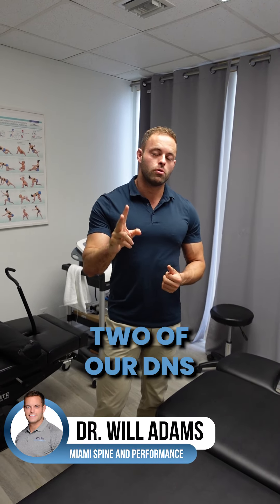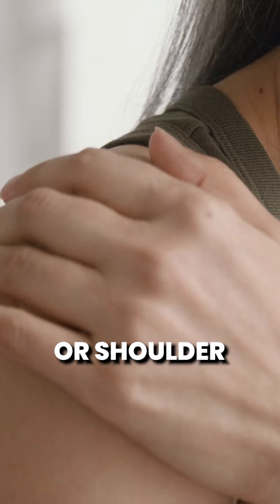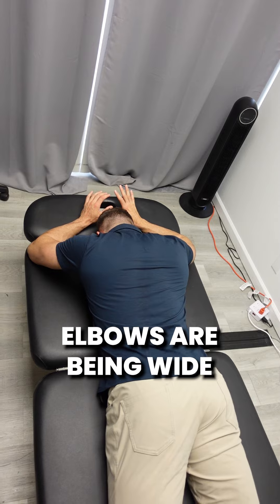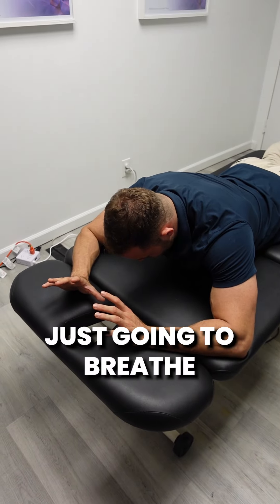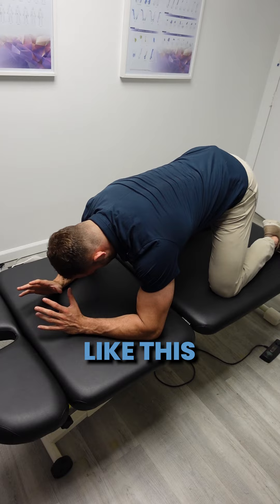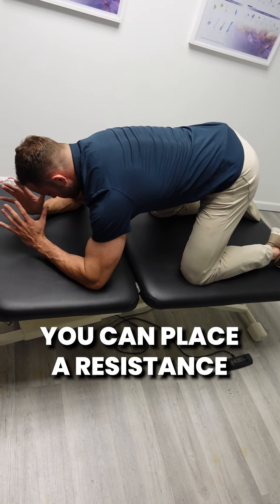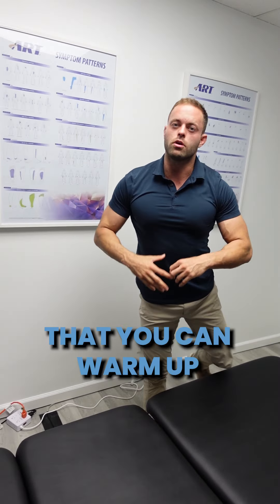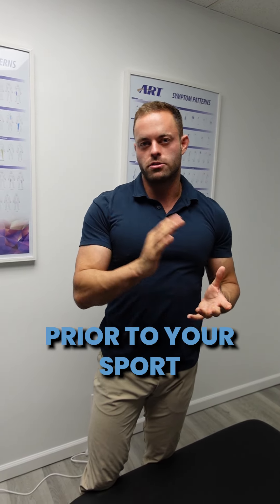DNS Exercise Series Part 2: 3-Month Prone Position for Posture, Neck Pain, & Shoulder Health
Welcome back to our DNS exercise series! Dr. Will Adams from Miami Spine and Performance is here with Part 2, focusing on the 3-month prone position. This exercise is perfect for addressing posture issues, neck pain, headaches, and shoulder discomfort. In this position, you’ll start face down with your head resting on the table and elbows wide. By pushing your elbows away and spreading your shoulder blades, you’ll engage your back and shoulders effectively. Keep your chin tucked and your head long, breathing deeply as you work through the movement.

If you experience lower back discomfort, try modifying the exercise by starting on your knees, maintaining a flat back and spreading your shoulder blades apart. This will help you gradually build strength and improve your posture. Follow along to enhance your shoulder health and overall well-being with these targeted DNS techniques.

📍 Visit us at: Miami Spine + Performance

💻 15 Searches That May Have Brought You to This Video

DNS exercises for posture improvement
3-month prone position exercise benefits
Exercises for neck pain and headaches
Shoulder pain relief exercises
How to perform the 3-month prone position
Chiropractor exercises for shoulder health
Posture correction techniques
Prone position for back discomfort
Dr. Will Adams DNS exercises
Effective exercises for shoulder blade mobility
Lower back discomfort remedies
Chiropractic care for neck and shoulder issues
Shoulder health exercises at home
DNS techniques for posture and pain relief
Best exercises for reducing neck pain